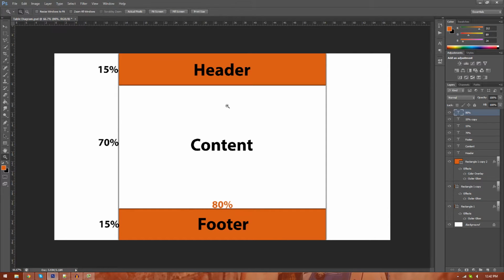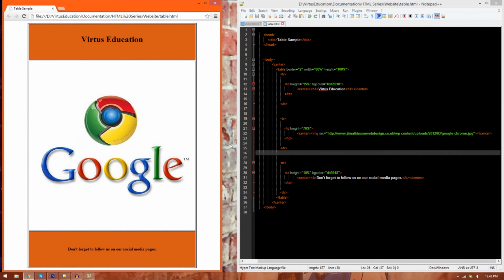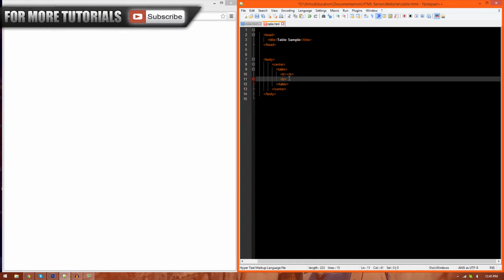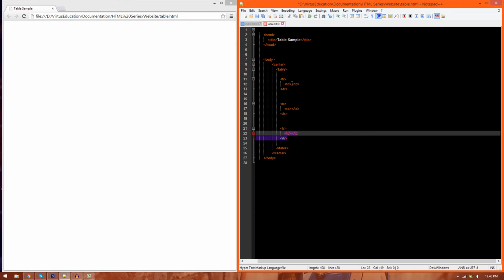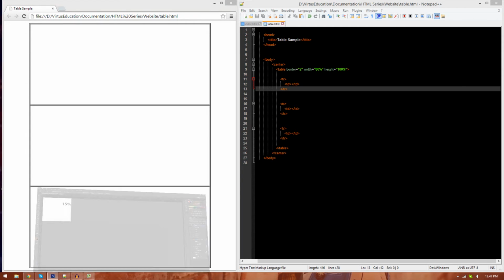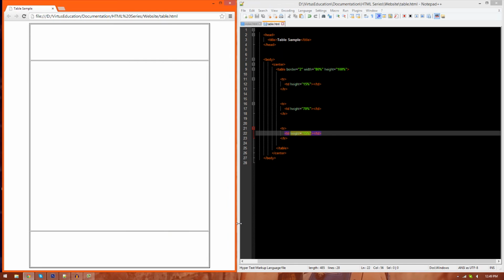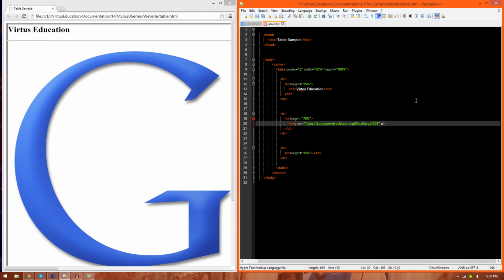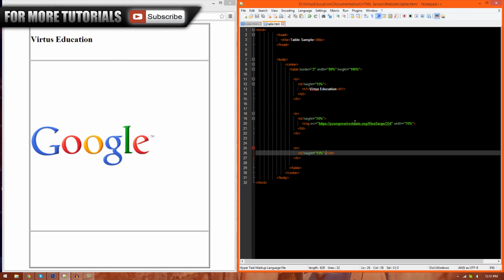HTML Web Programming Tutorial Series - #11 Table Structure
This is the eleventh of a series of roughly 15 videos with the ultimate goal of teaching you from the ground up, how to create your very own website utilizing HTML, giving you a foundation for what's to come in the following series teaching you CSS & Javascript.

In this episode we will be taking a look at how we can utilize our knowledge of tables to form the structure of a website.

Having said that we'll be breaking down a website diagram/plan in a way that we can recreate it with HTML using tables.

In the next video we'll be introducing you to forms inside of HTML and some of the basic input types including text and password fields.